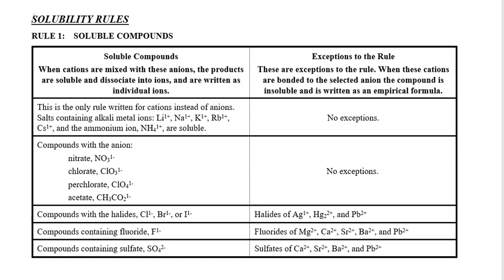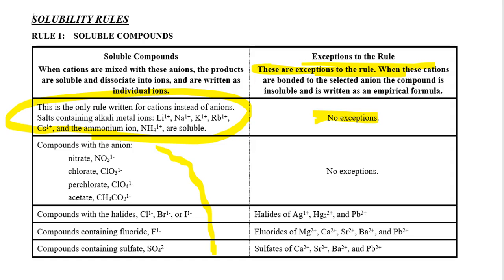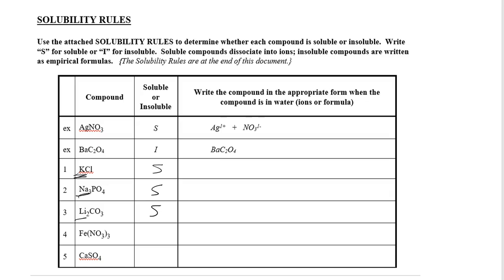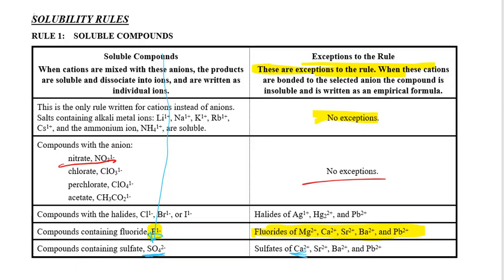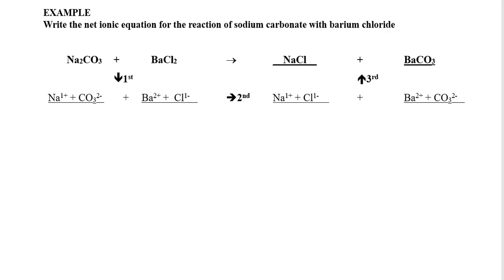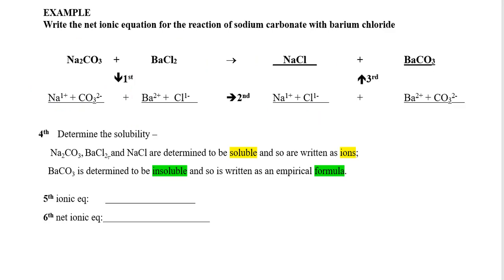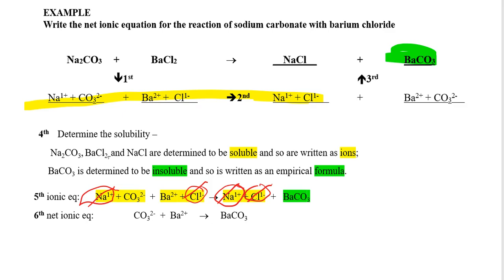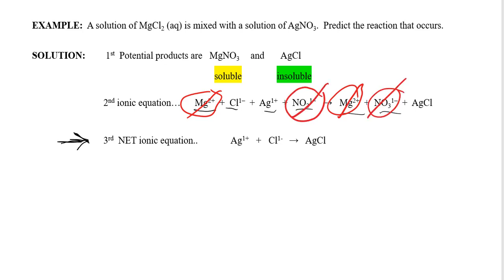Ionic Solubility and Reactions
Use solubility rules to determine if a compound is soluble or insoluble.  Learn to write ionic and net ionic equations.  Spectator ions.  Lots of solved example problems.